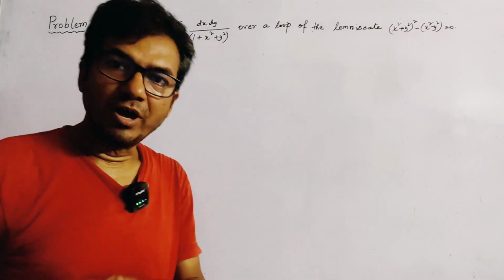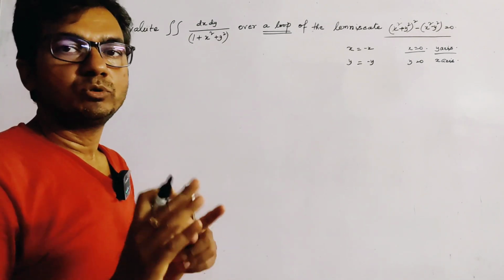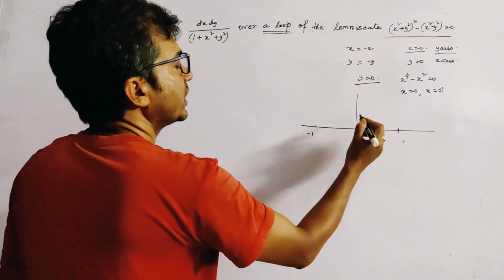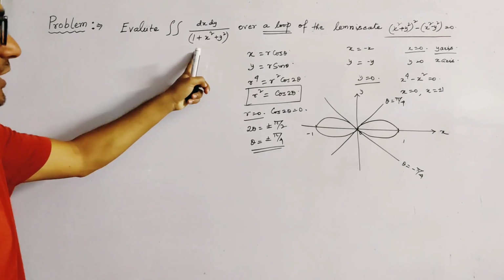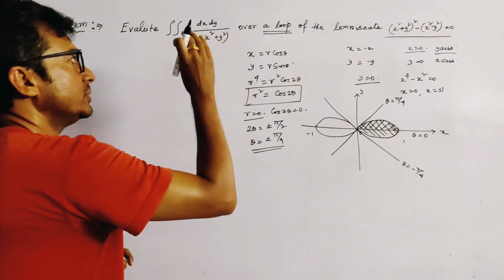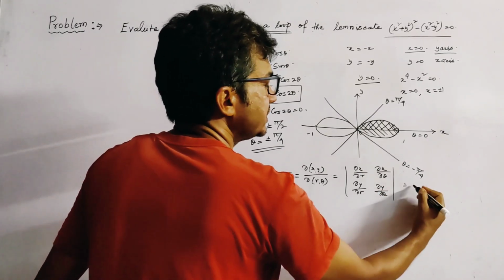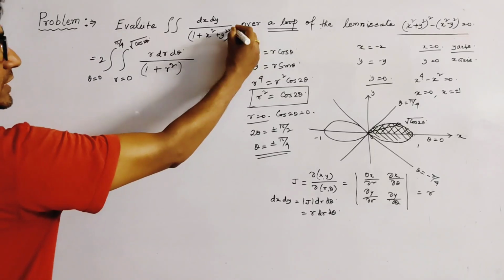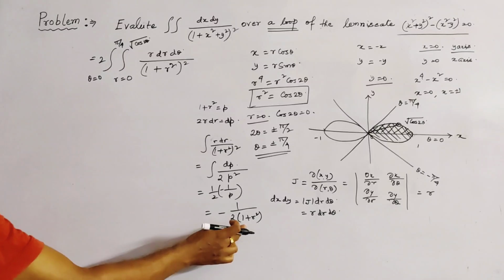Evaluate double integration dxdy/(1+x^2+y^2)^2 over a loop of the lemniscate .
This lecture contains evaluation of an important double integration over lemniscate